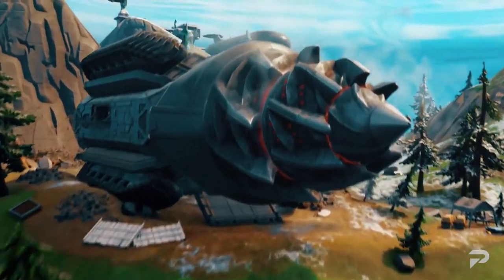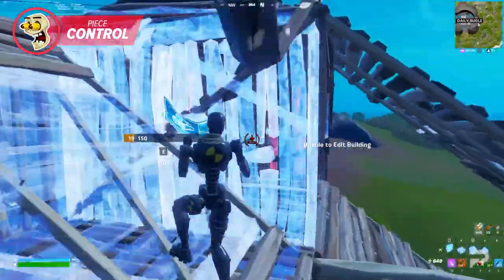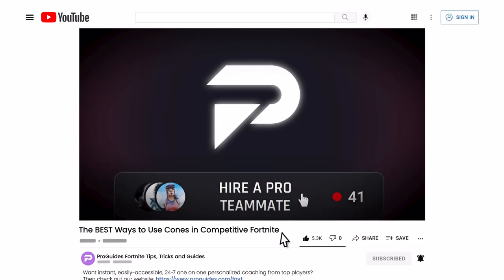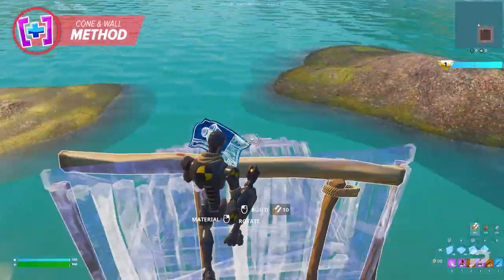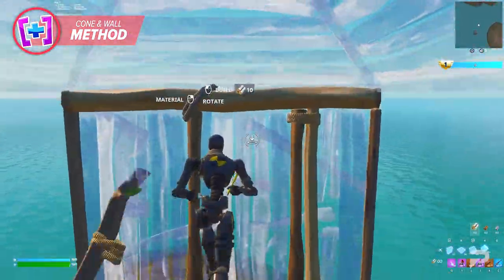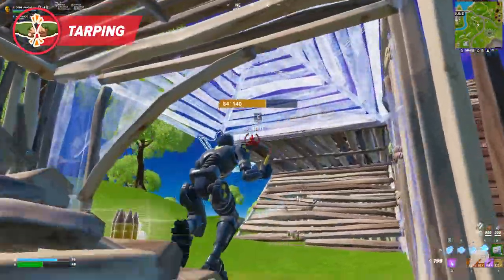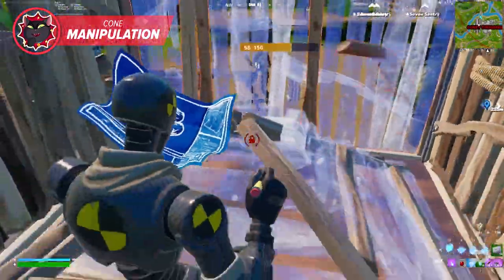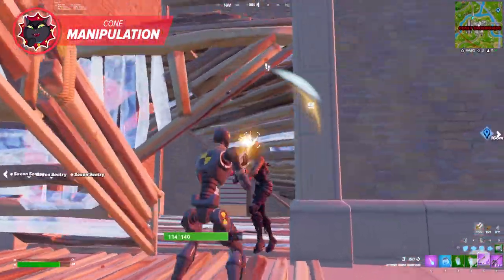The BEST Ways to USE CONES in Competitive Fortnite To WIN MORE FIGHTS!